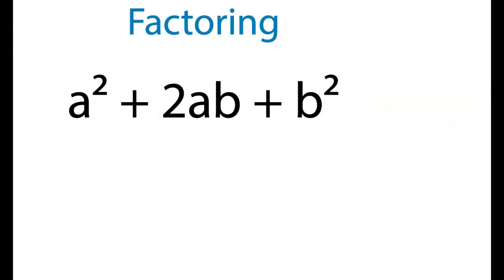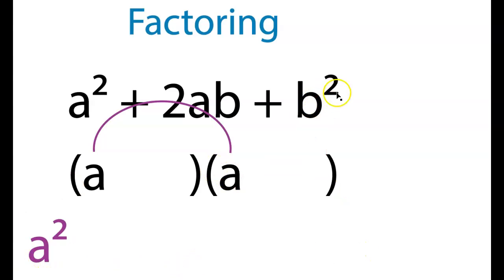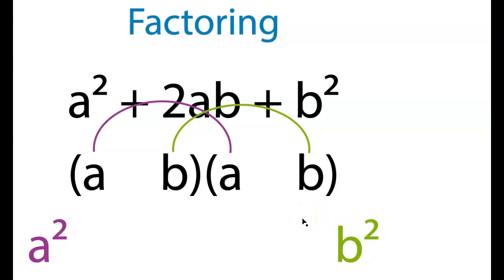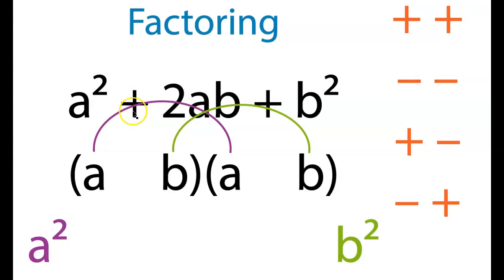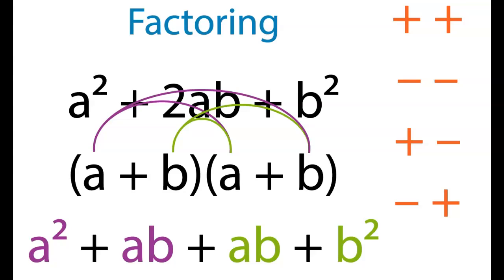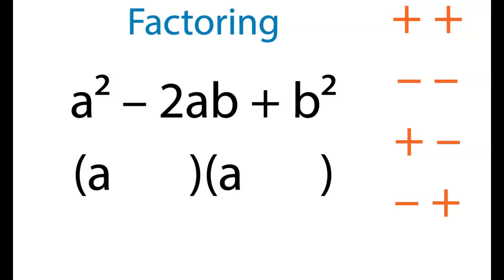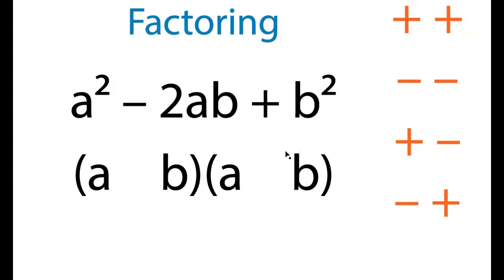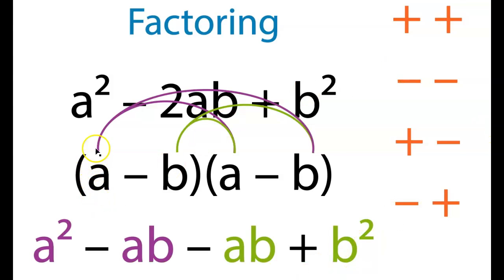Factoring Two Parentheses No Numbers